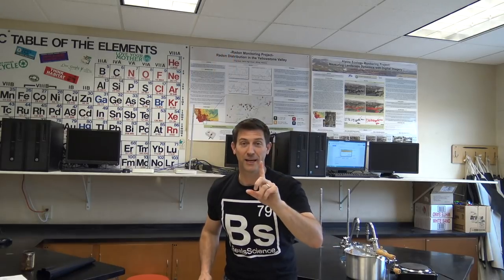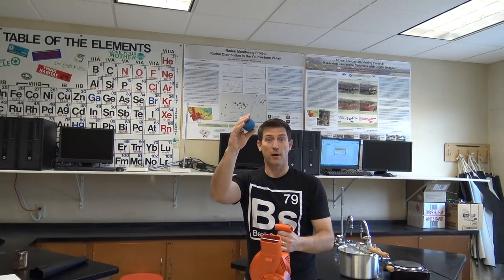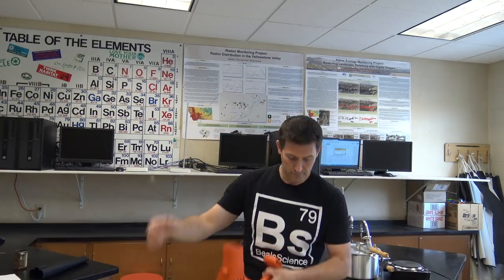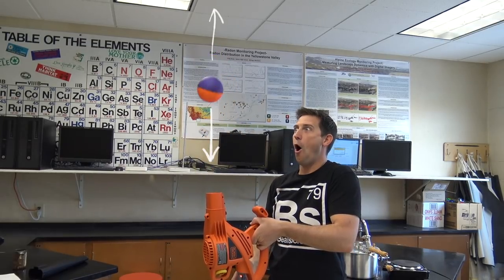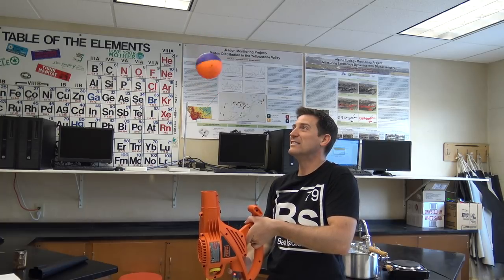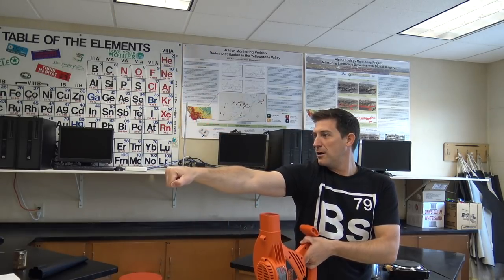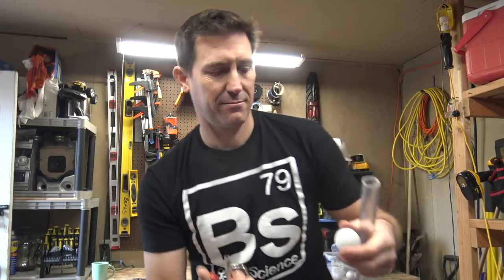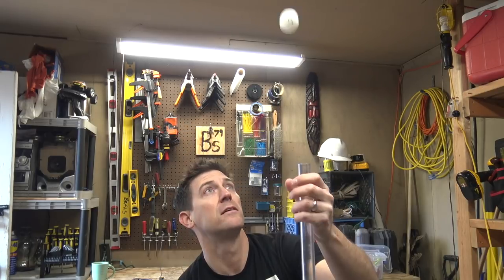Floating Balls - Bernoulli's Principle Visualized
Craig Beals explores several ways to see Bernoulli's Principle and the Coanda Effect in action. Bernoulli's Principle explains that faster-moving air causes lower pressure. This simple principle explains how planes fly and how balls can float in mid-air! Watch as Craig tries to find multiple ways to look at science in a whole new way including modeling Bernoulli's Principle and the Coanda Effect using water to levitate a ball!